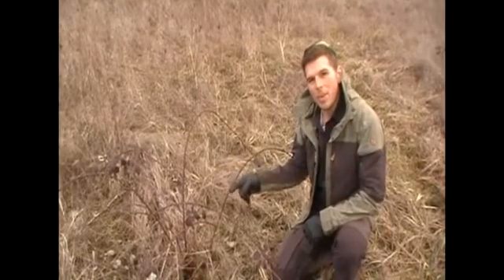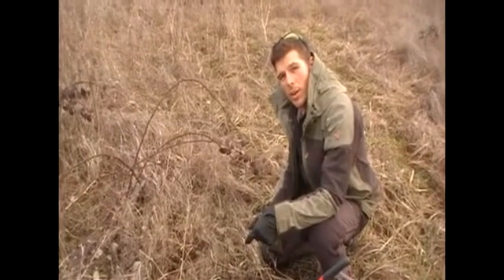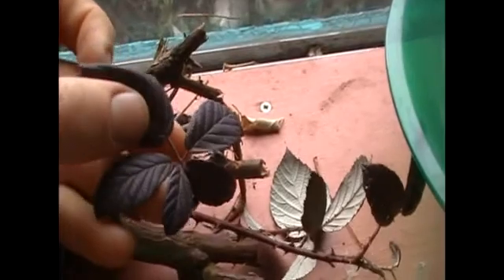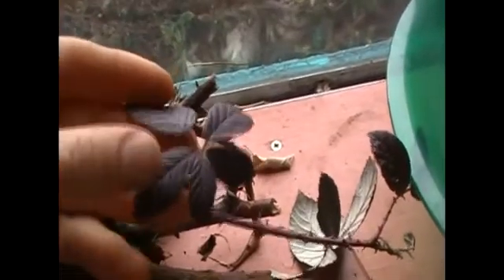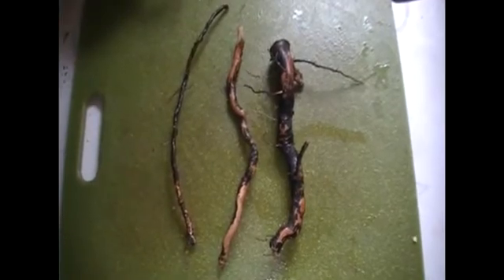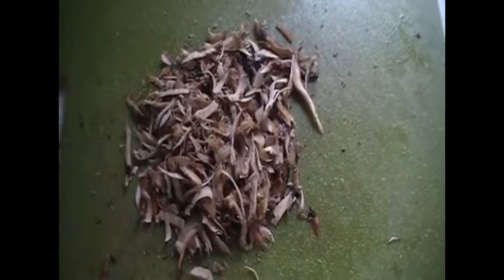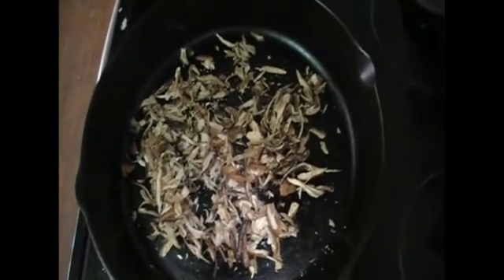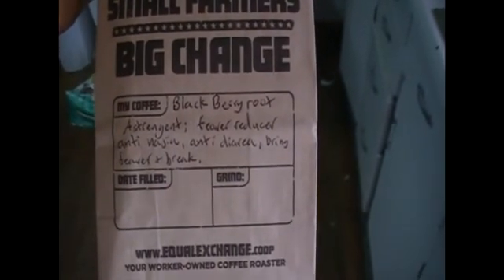This plant could save your life!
The plant everyone knows that may save your life one day!